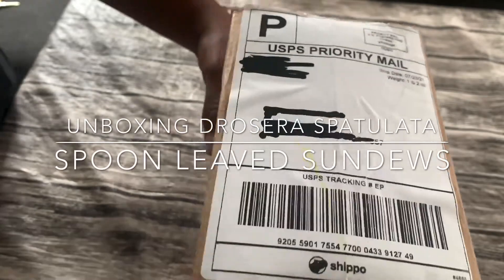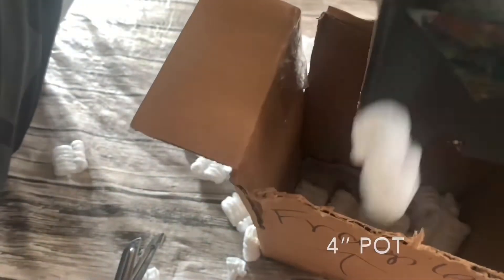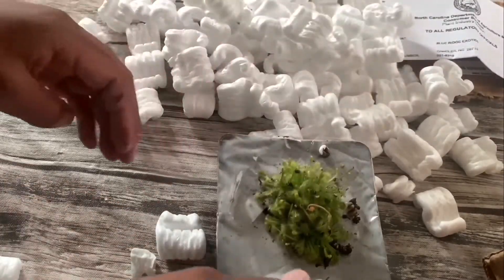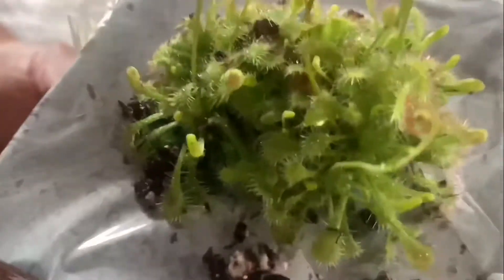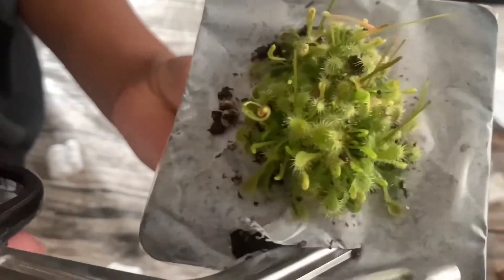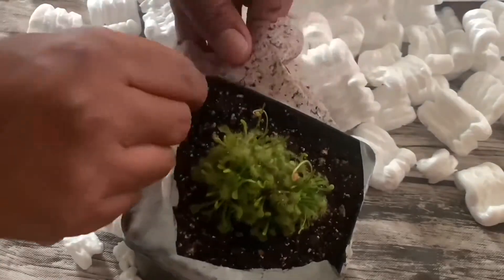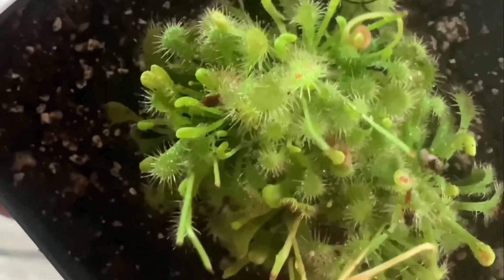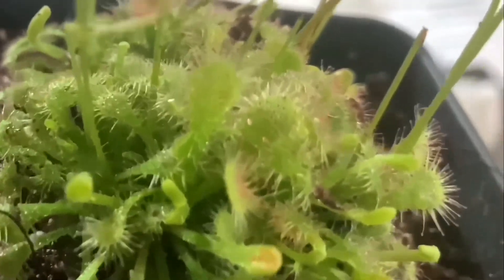Unboxing Drosera Spatulata Carnivorous Plant 2021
Unboxing Drosera Spatulata carnivorous plants new video 2021
Arrived fast and great packaging in a 4” pot

 Drosera spatulata is commonly known as a weed in sundew collections because it constantly shoots up flower stalks loaded with a lot of seeds. There are many forms of Drosera spatulata which include many locations, forms, and a few cultivars. I recommend 4 inches or taller for the best results, and maximum growth. Also, it can be grown all year without dormancy if grown indoors. This plant will turn red if giving enough light and feeding at least once every two weeks. No trouble repotting either.

All videos on this channel are owned by Mike100ist